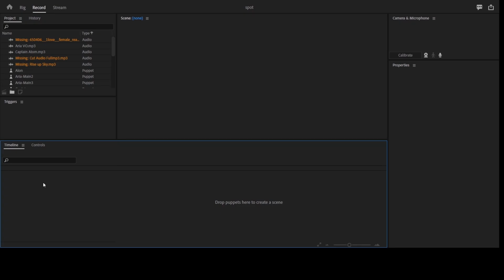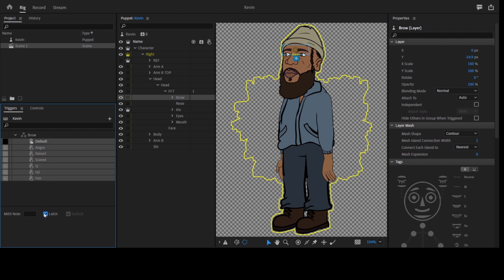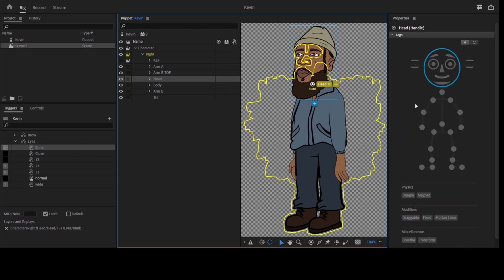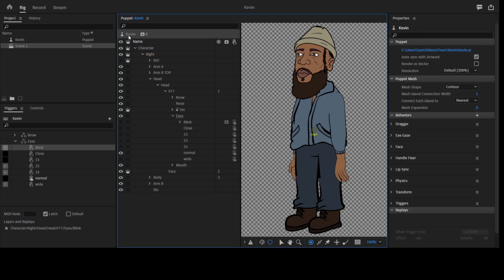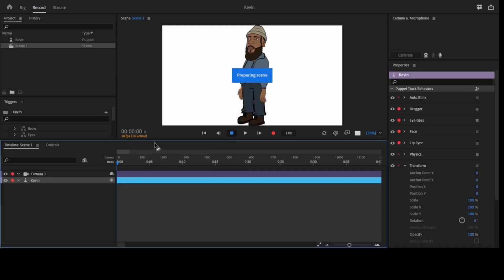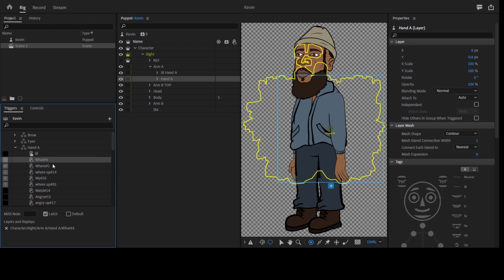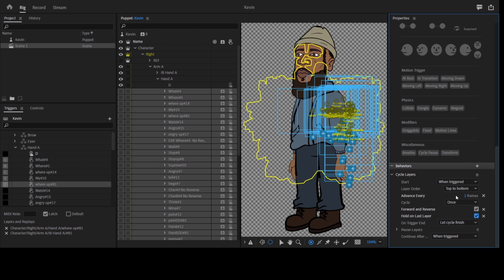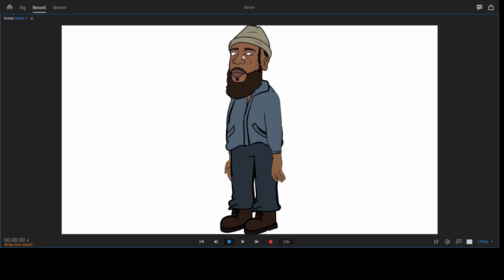HOW TO create Puppets for Ch (PART 5) (Comprehensive guide)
THIS VIDEO will get you a comprehensive how to create create puppets for Adobe character animator from scratch... please enjoy.